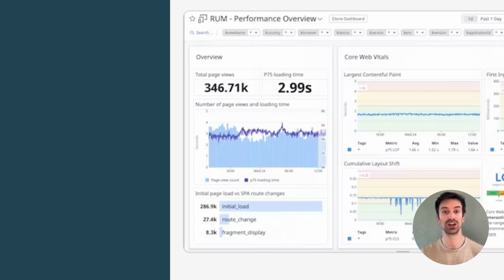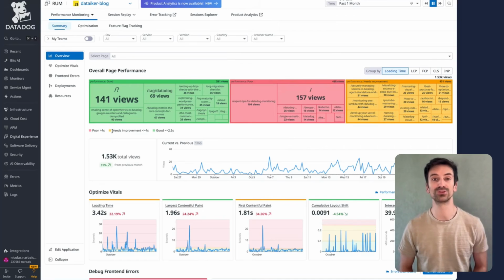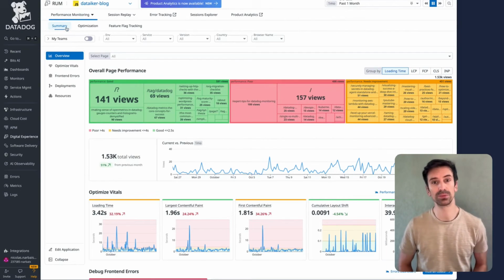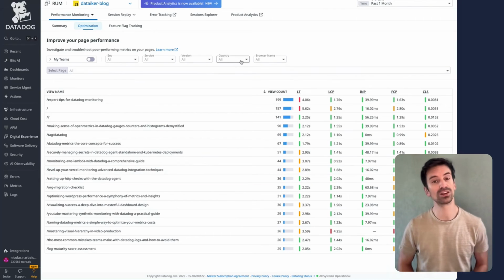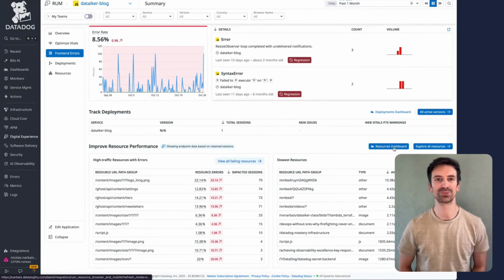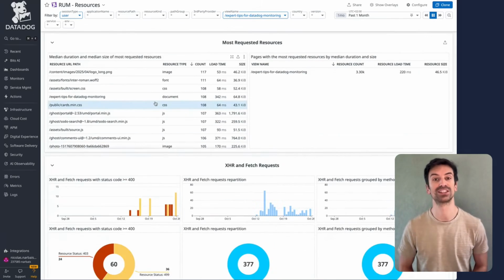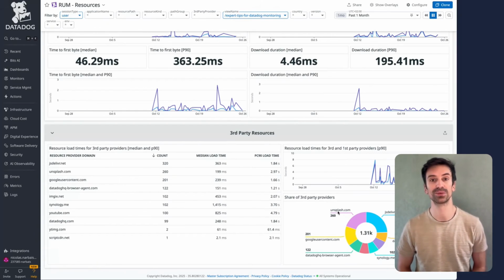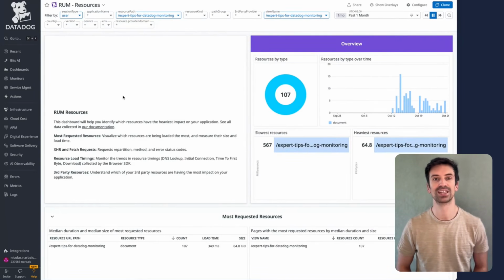R03.1 - Diagnose Real-World Slowness with Datadog RUM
00:00 Diagnose slow user experiences
01:13 Select an application and time range
02:25 Find the biggest performance opportunities
04:54 Identify slow pages and impacted users
06:05 Filter and segment RUM data
07:18 Investigate slow resources
08:28 Analyze third-party dependencies
09:41 Compare regions and browsers

When your app feels slow, it’s not always your code — it’s what real users experience.

In this video, we will walk you through how to uncover real-world performance issues using Datadog Real User Monitoring (RUM). You’ll learn how to analyze Core Web Vitals, detect slow pages, and pinpoint which users, geos, or resources need attention before touching a single line of code.

By the end, you’ll know how to:
- Get a high-level view of your app’s health
- Identify poor-performing pages and bottlenecks
- Correlate slowdowns with releases and resources
- Focus your optimization where it actually matters